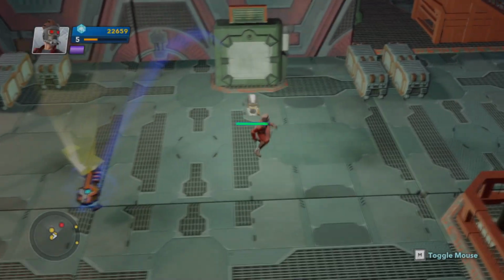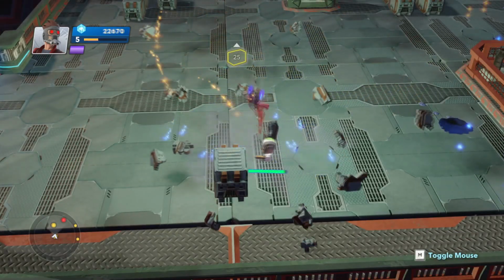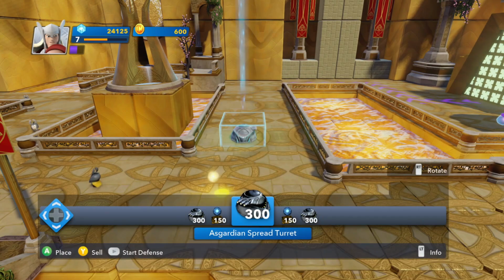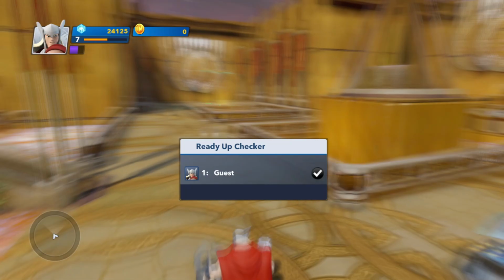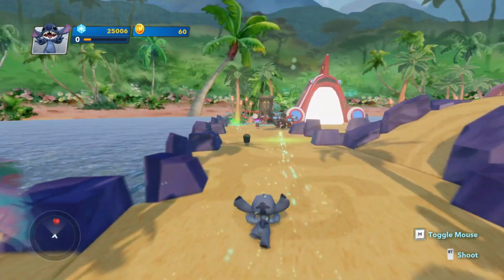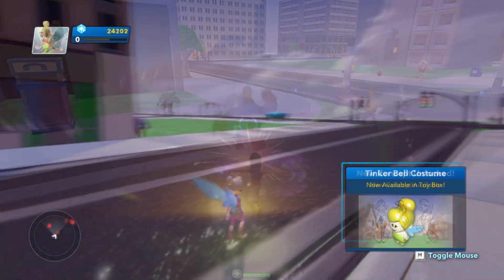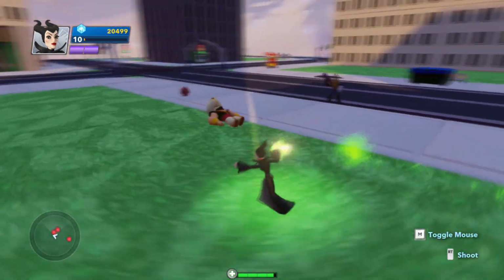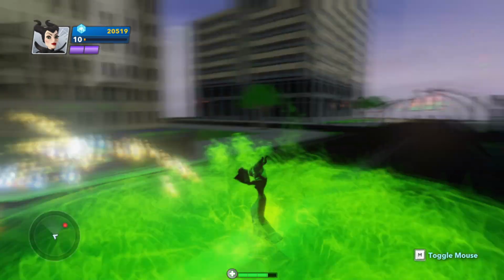Every Disney Infinity 2.0 Playset in 2024...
Today we are looking at EVERY Disney Infinity 2.0 Playset, Toybox Game and Character...

I am playing the Gold Edition on Steam :)

00:00 Introduction
00:57 The Avengers
04:20 Spiderman
07:51 Guardians of the Galaxy
11:56 Toybox Games
17:04 Extra Characters